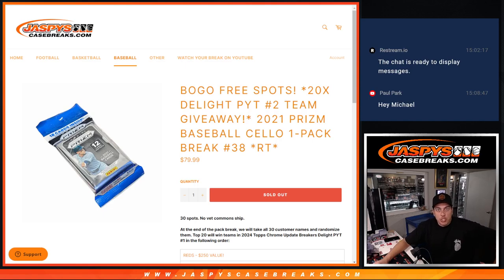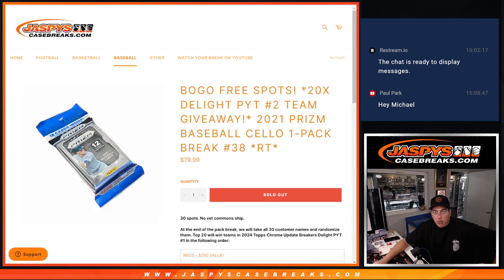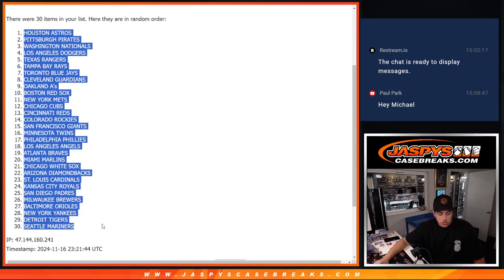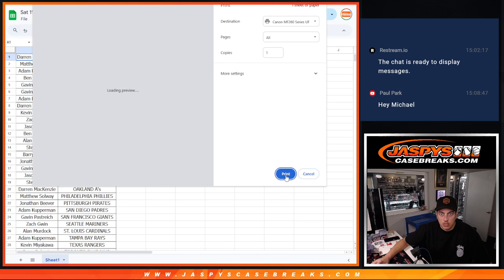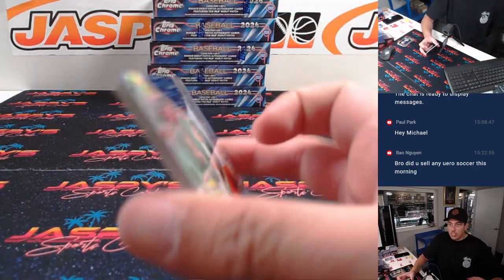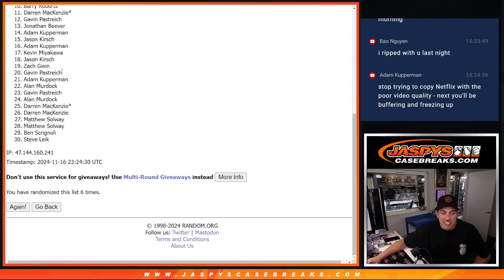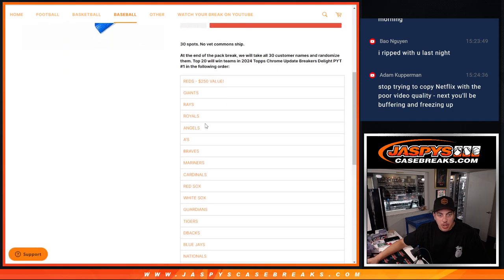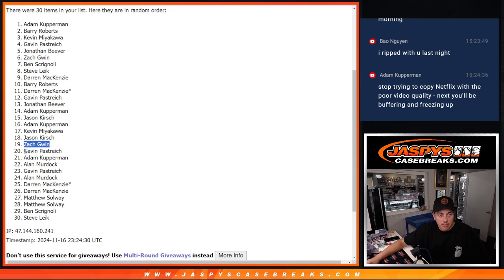Sat 11/16/24 - 2021 Prizm Baseball Cello 1-Pack Break #38 *RT*